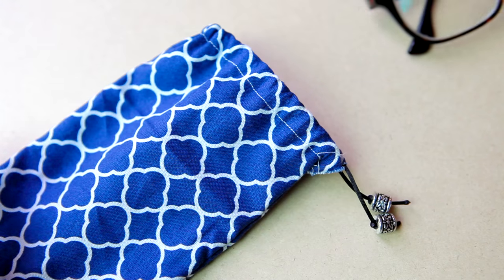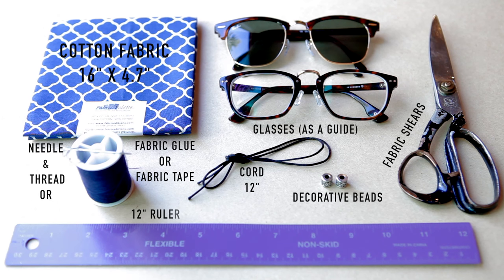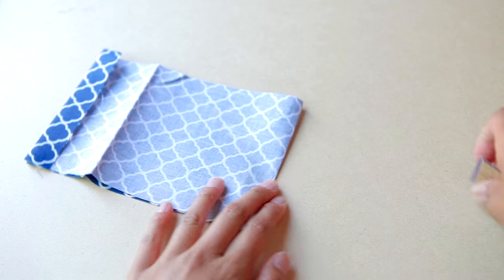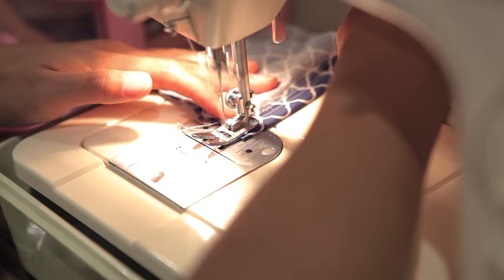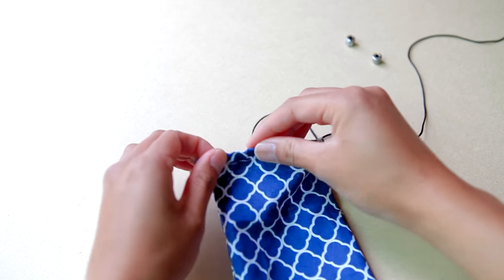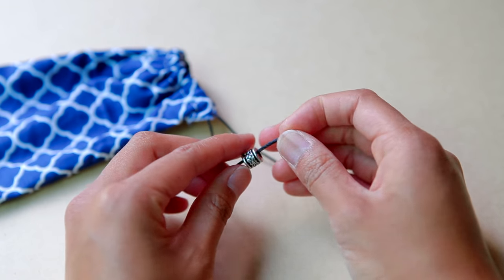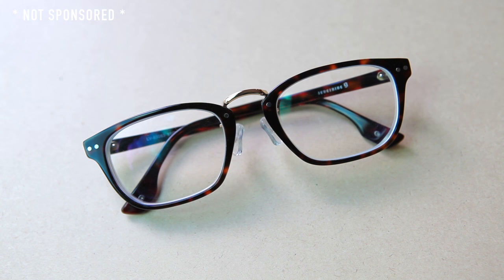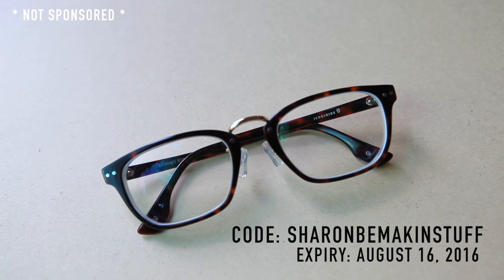DIY SUNGLASSES POUCH + FREE GLASSES!!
OPEN ME FOR FREE GLASSES!

This code will be expired at 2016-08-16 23:59:59 UTC and covers free frames and lenses (shipping excluded).

Cheers,
Sharon ♡